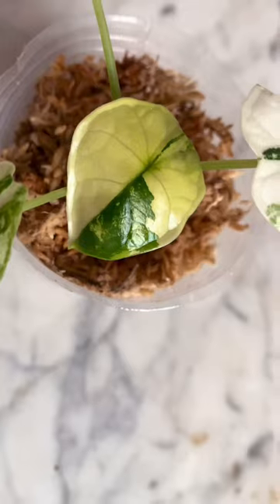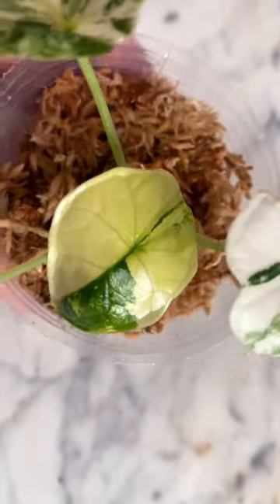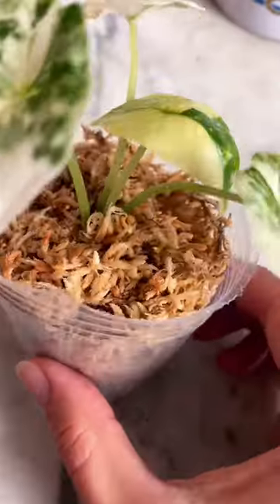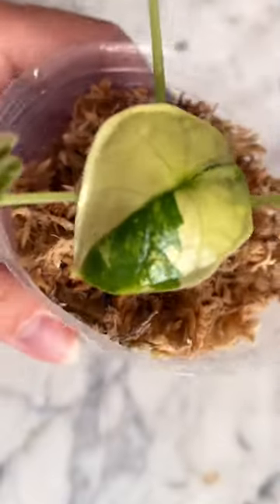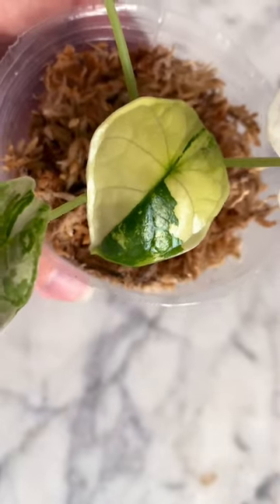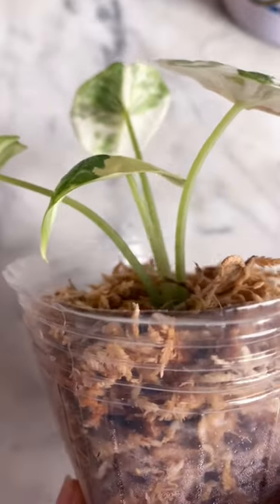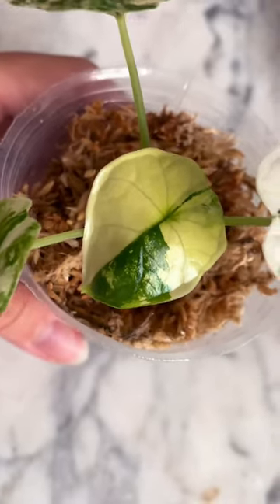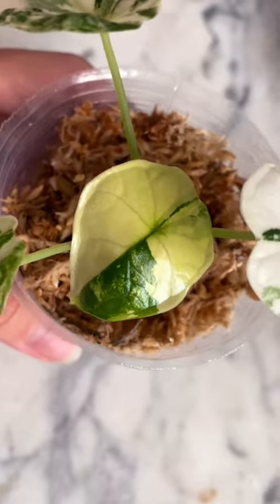Woke up this morning and found the new leaf on my Variegated Alocasia Dragon Scale curling down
I know it can be alarming if you’re not used to seeing this happen to your plant’s new leaves, but it just means that they’re growing! ￼